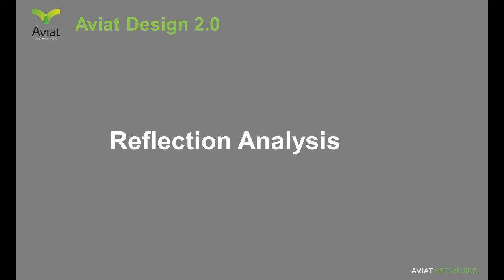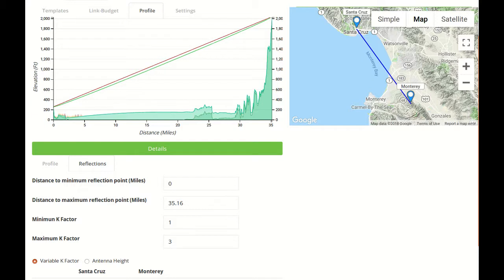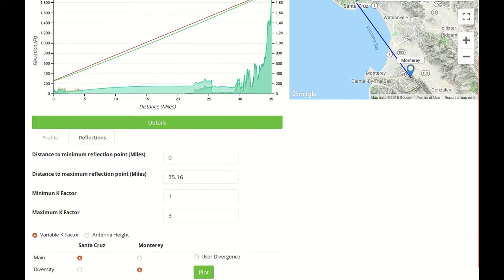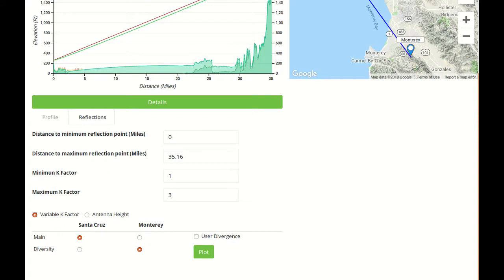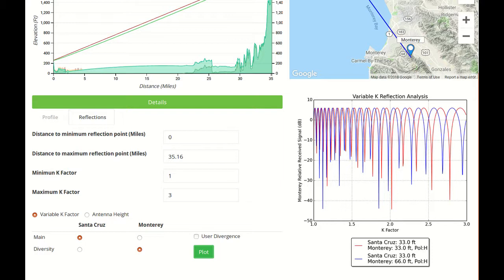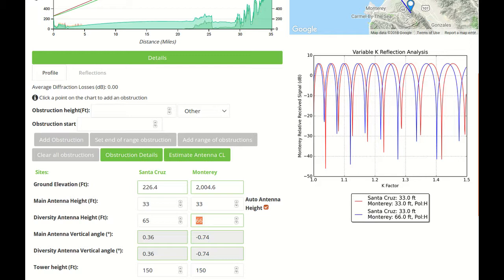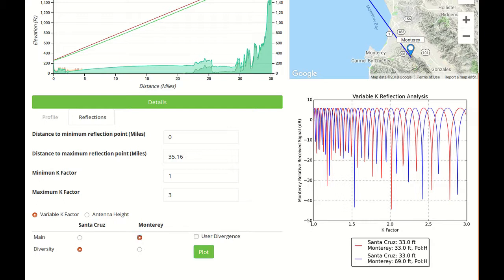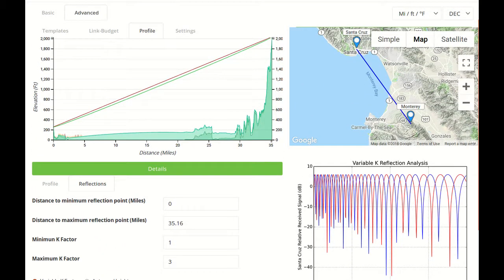Aviat Design - Reflection Analysis